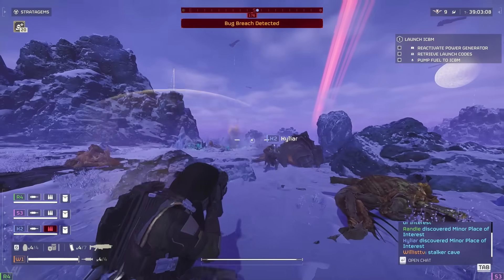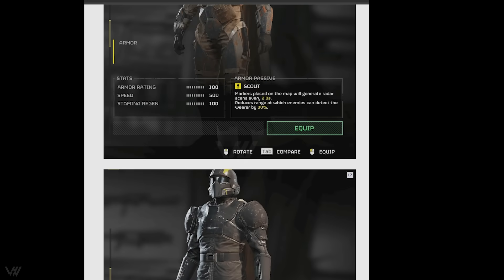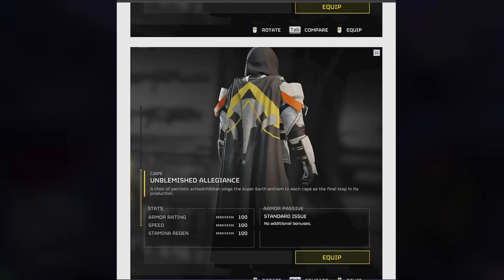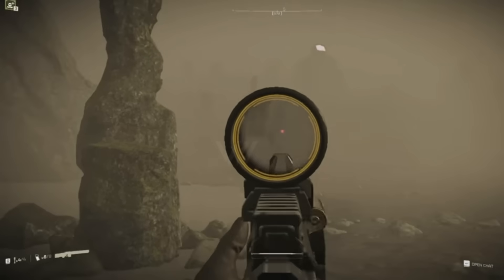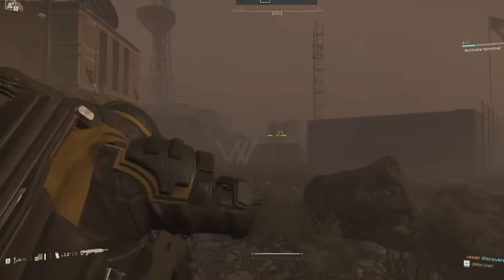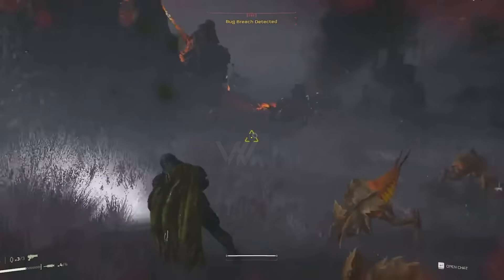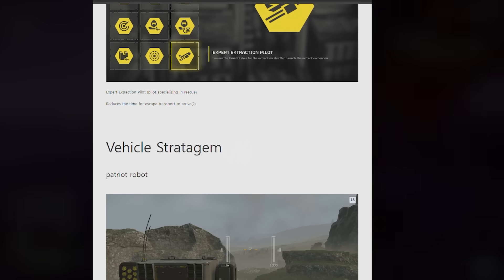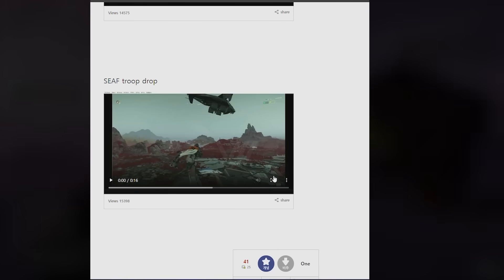Helldivers 2 NEW WEAPONS! New Boosters Armor, Stratagems & More!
New Guns/Weapons coming in Helldivers 2 & New Strategems!

00:00 Intro
00:59 All New Armor!
02:50 Electric Conduit New Armor Perk!
04:01 New Heavy Armor
04:32 New Helmets
04:52 New Cloaks
05:24 New Weapons & Gameplay
06:30 Silenced Rifle Gameplay
07:27 More New Weapon Gameplay
09:30 NEW BREAKER SHOTGUNS?
09:55 Explosive Sniper Rifle Gameplay
10:41 Exploding Crossbow Gameplay
11:20 Grenade Launcher PISTOL Gameplay
12:18 Laser Pistol Gameplay
13:05 New Grenades
13:30 New Boosters
14:05 Liberator Lambo Mech
14:18 New Stratagems
14:46 New Missile Silo Stratagem Gameplay
15:15 Incindery Grenade Launcher
15:45 Other New Stratagems